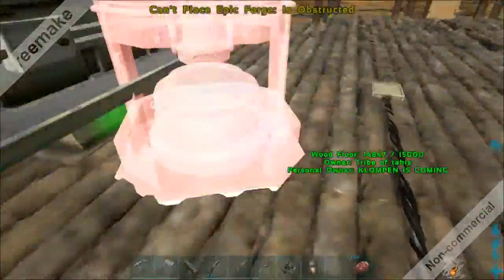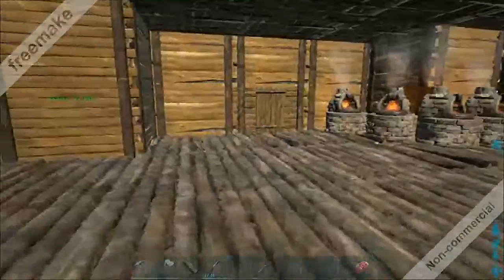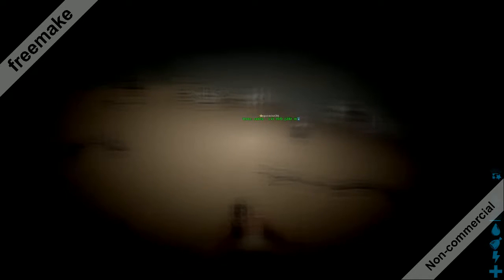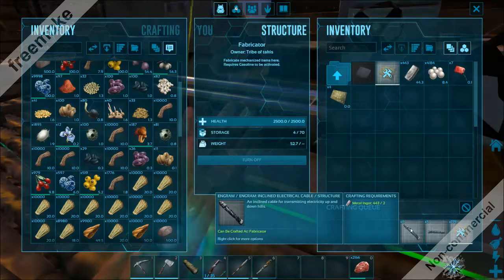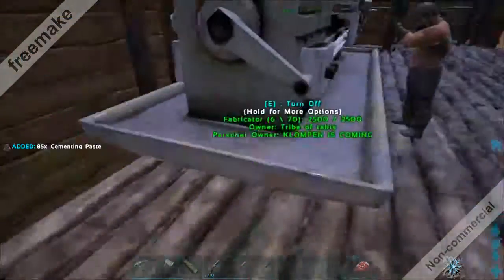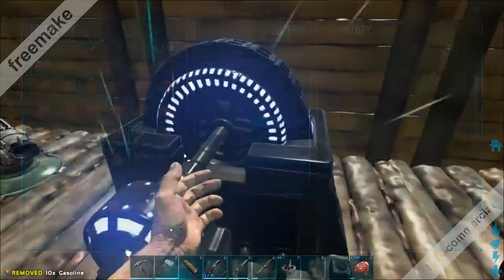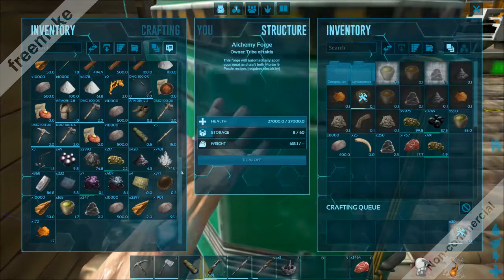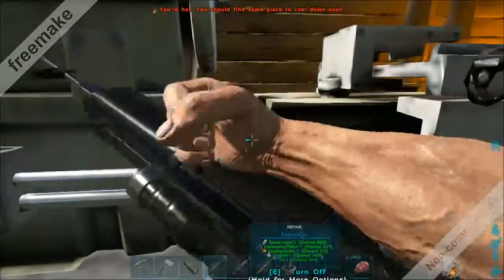Epic forge, Alchemy forge and The Dream machine!!! Ark [Ragnarok]Ep2]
This is a good ark Ragnarok video.
As you see in the title we get the epic forge, alchemy forge and dream machine!
Not so Epic bu twhatever.